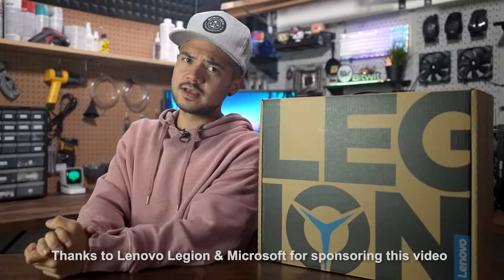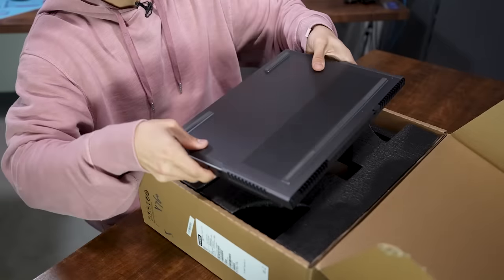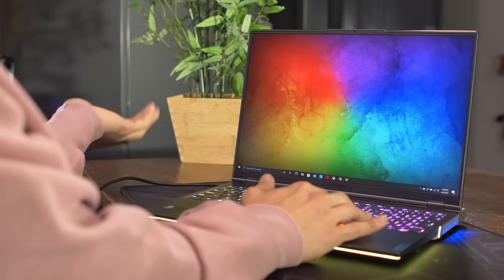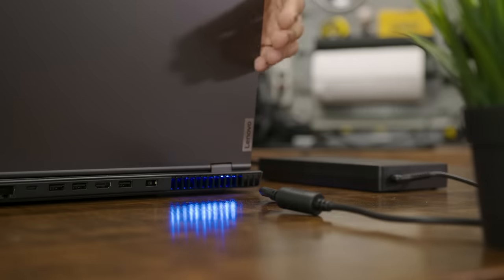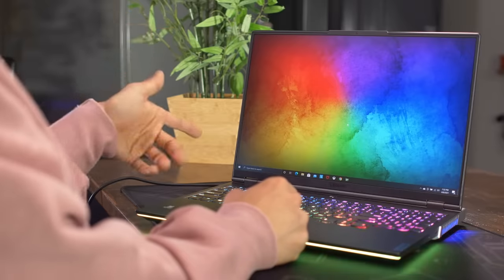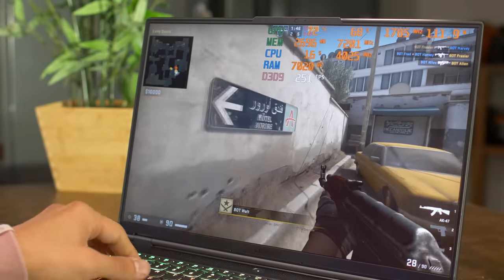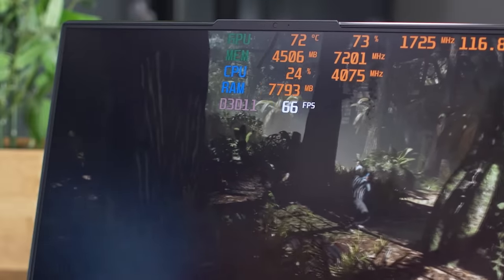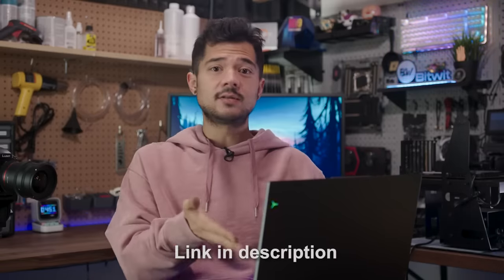The FULLY LOADED gaming laptop you deserve! - Lenovo Legion 7